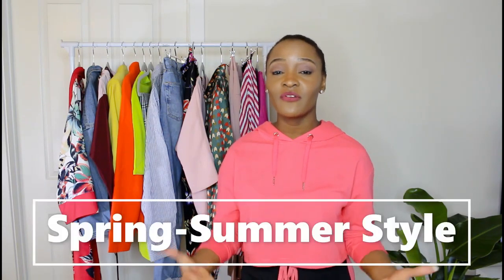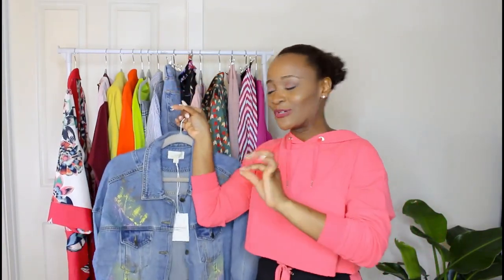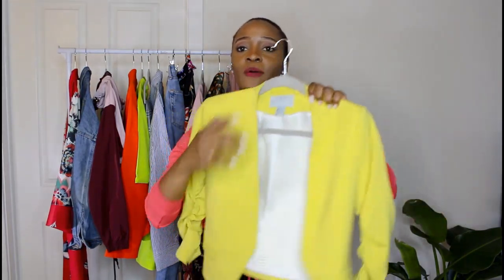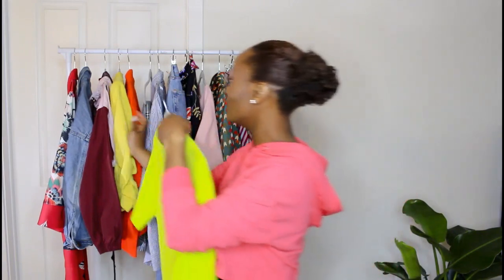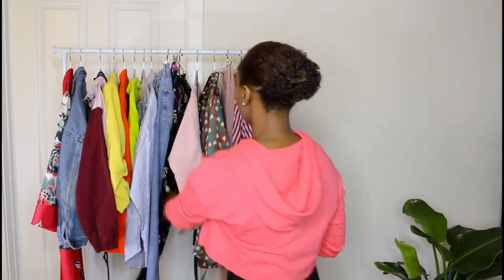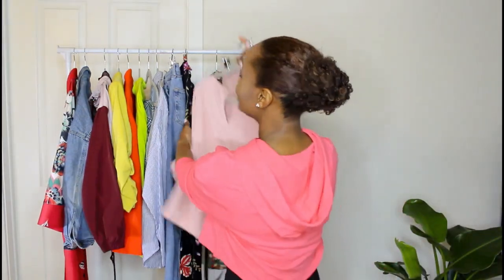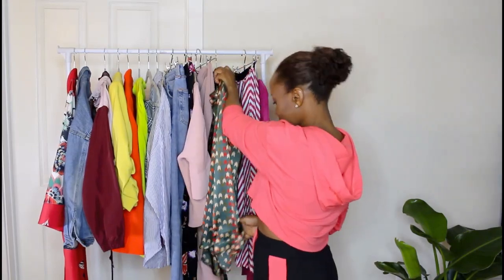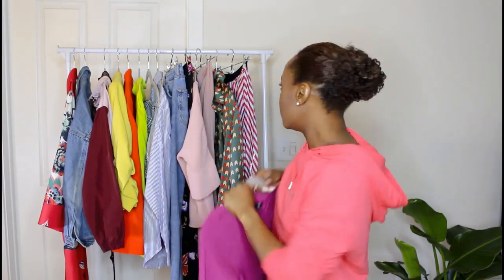Spring-Summer Style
Hey y’all! Finally getting around to posting this video sharing some of my favorite items/trends for the spring-summer! Enjoy!!